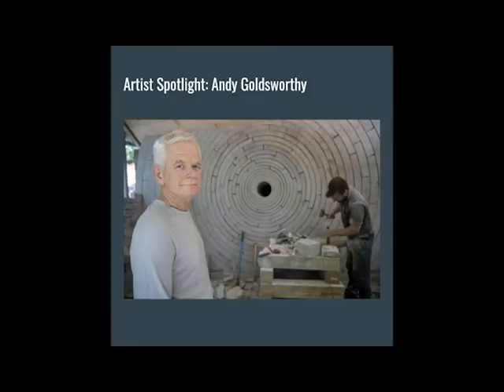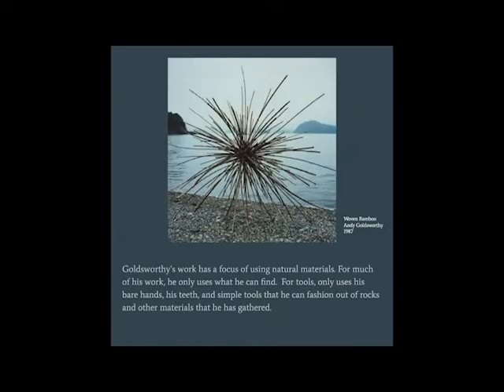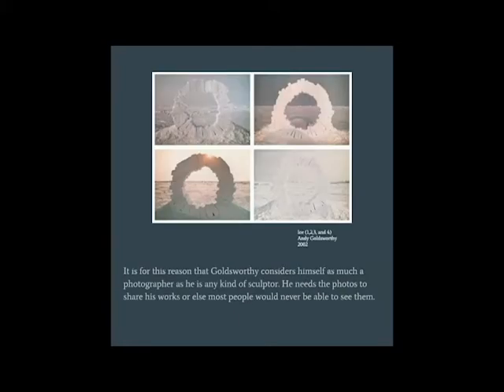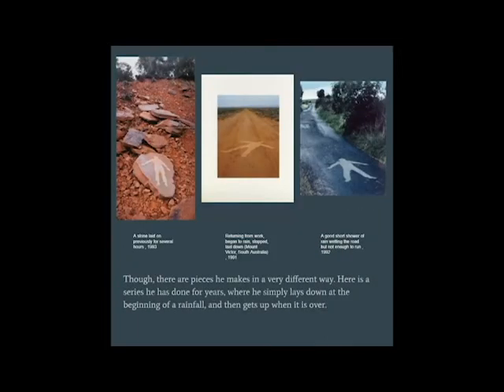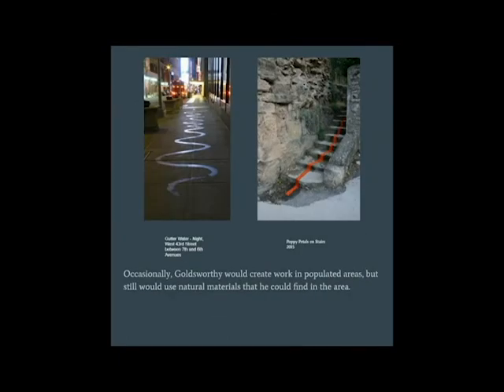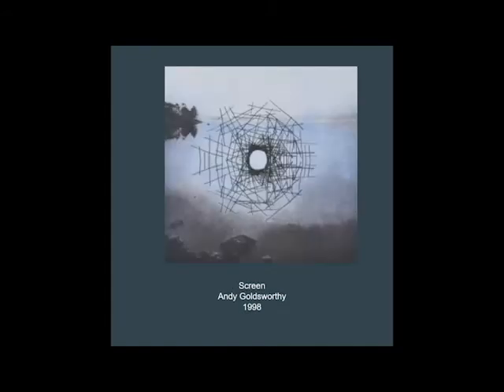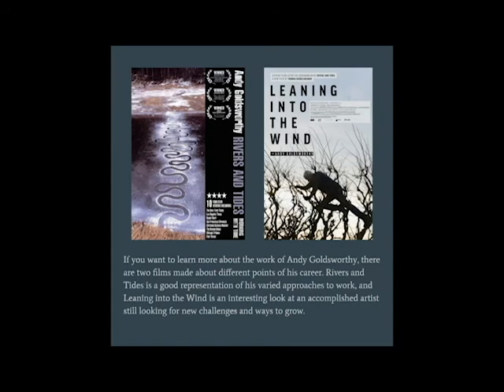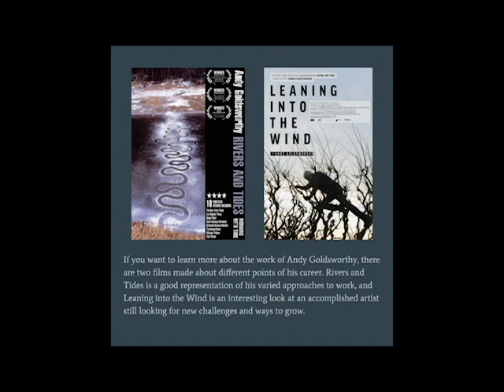Artist Spotlight - Andy Goldsworthy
A quick introduction to the artist Andy Goldsworthy